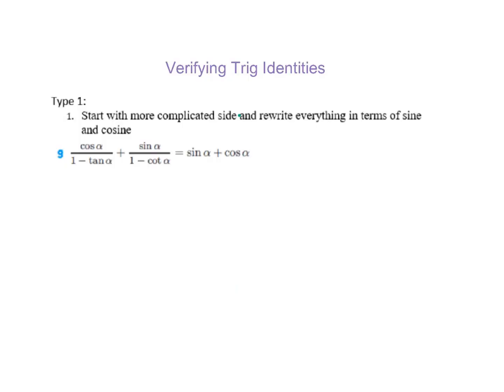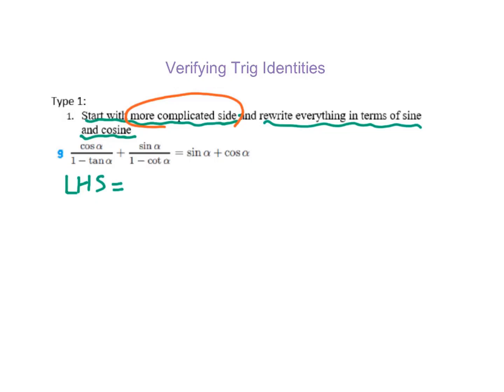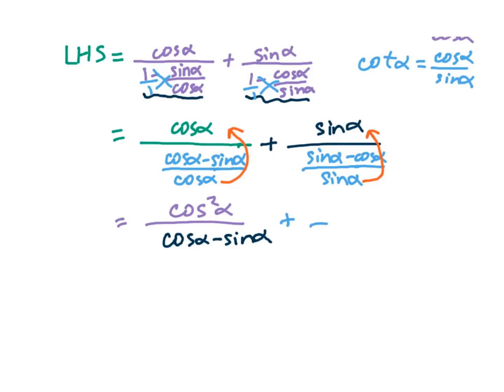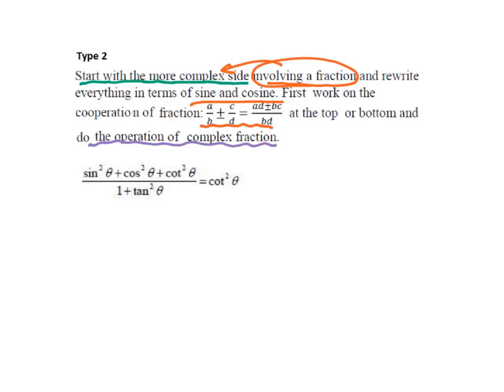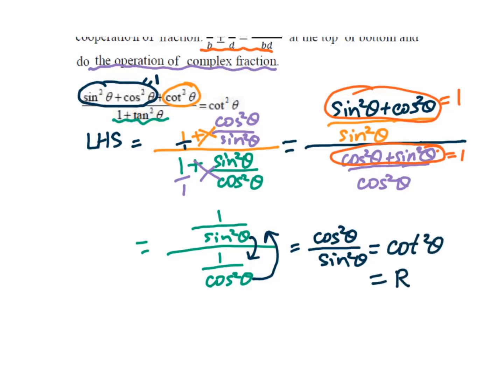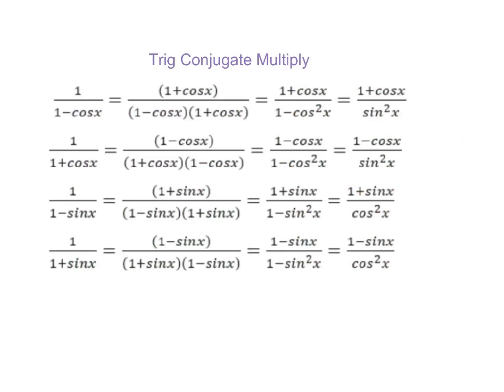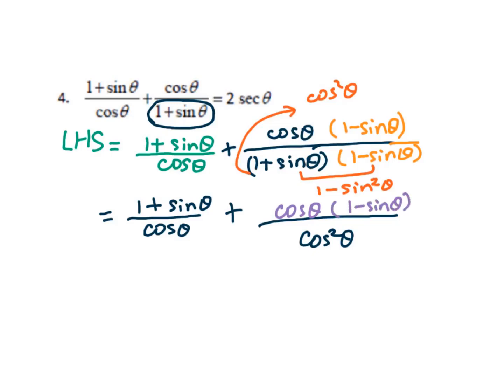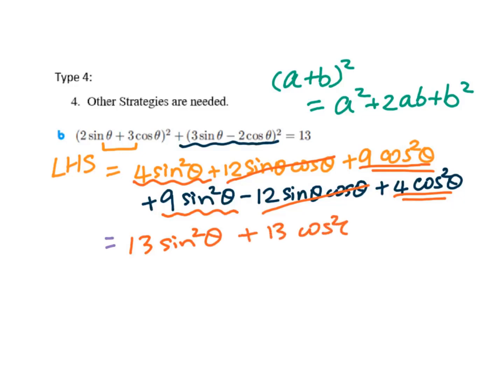5.2 Verifying Trig Identities